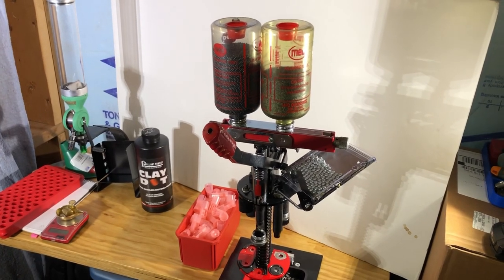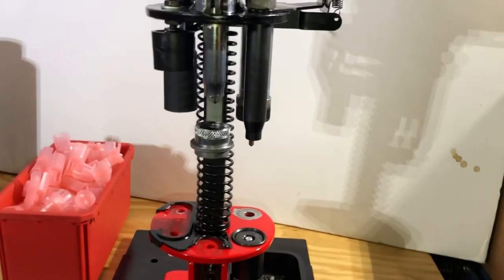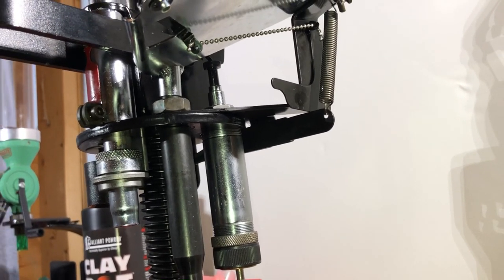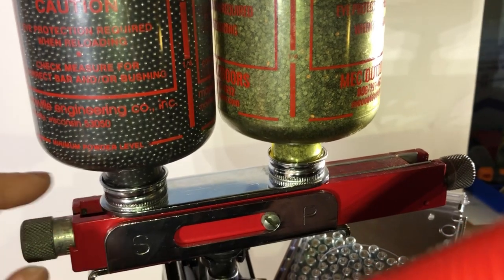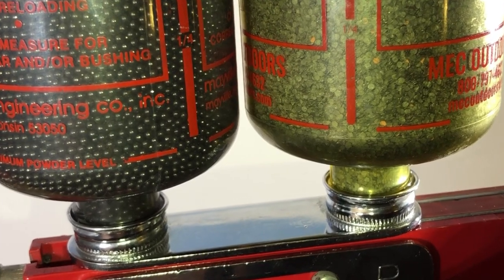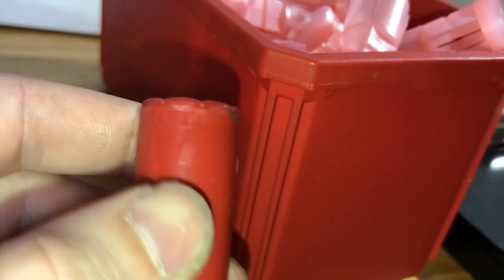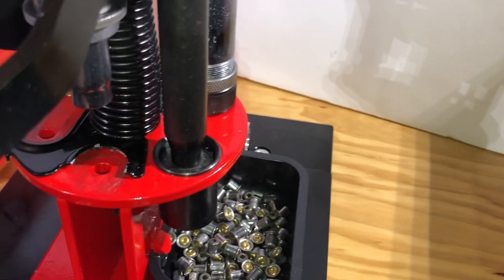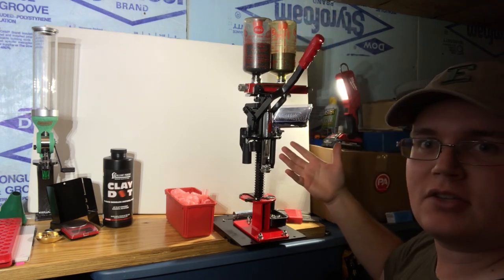MEC 600 Jr. — Setting Up and Adjusting The Best Shotshell Press For The Money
00:00 Intro and Press Restoration History
02:52 Why Do I Need to Adjust My Press?
03:42 Station 1-Adjustments
07:09 Station 2-Adjustments
08:13 Station 3-Adjustments (Powder & Shot Bar)
12:20 Station 4-Adjustments
14:10 Station 5-Adjustments (Incl. Primer Feeder)
17:43 Other Adjustments
20:22 Reloading 12ga Demonstration and Explanation
24:59 Conclusion & Why The 600Jr Is The Best Shotshell Press For The Money

In this video, I go over each station on the MEC 600Jr (Pre-82 model) and explain how to make adjustments in each station. I also include some live walk-through loading, and cover the history and my restoration process of this press.